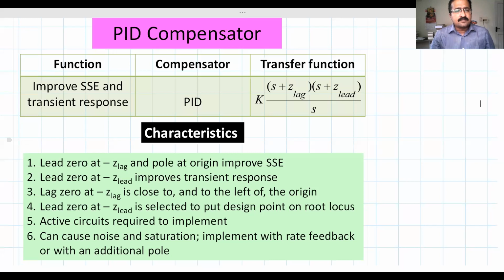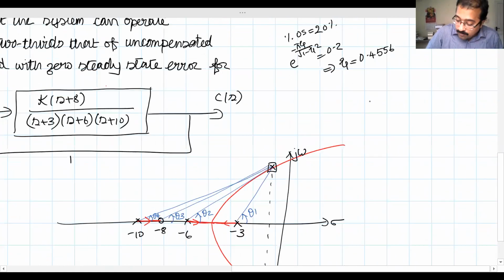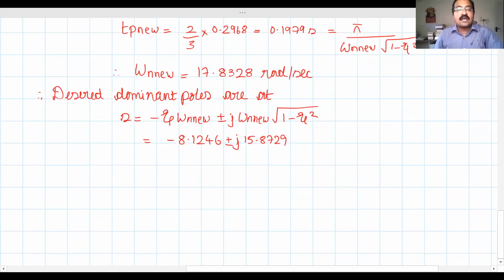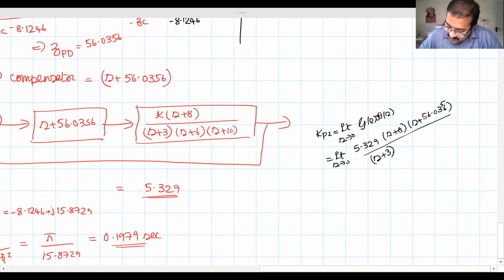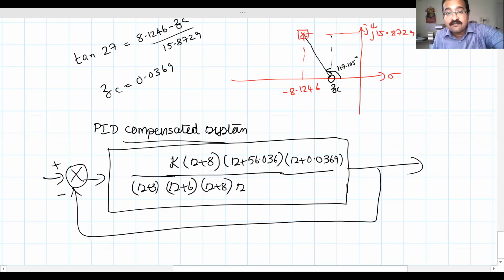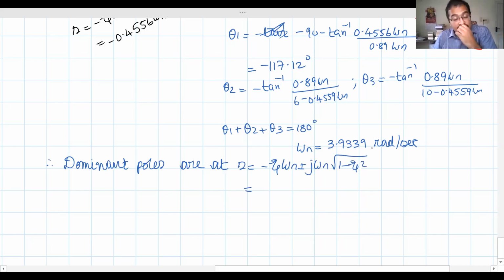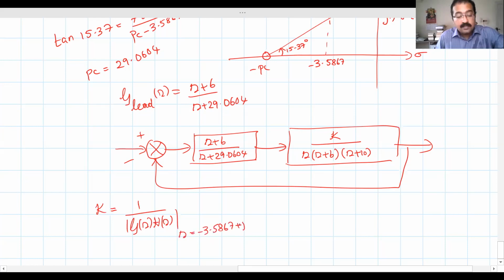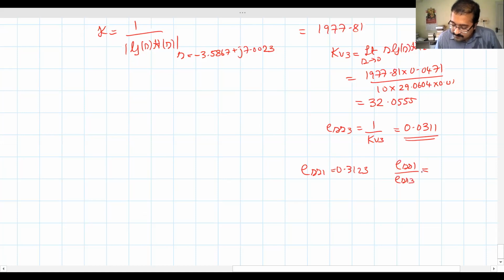Lecture 20: PID and Lag-Lead Compensator Design using Root Locus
Design of a Proportional-Integral-Derivative [PID] controller and a lag-lead controller using Root Locus has been discussed in this video with numerical examples